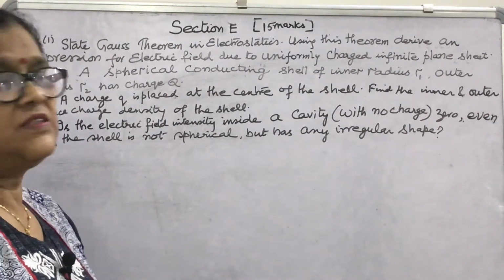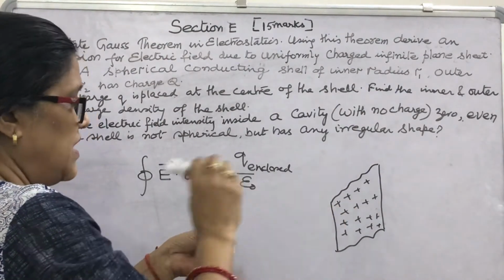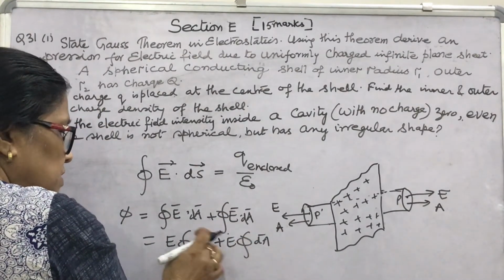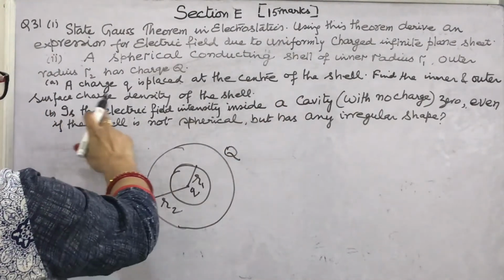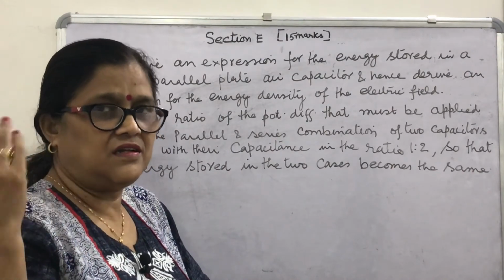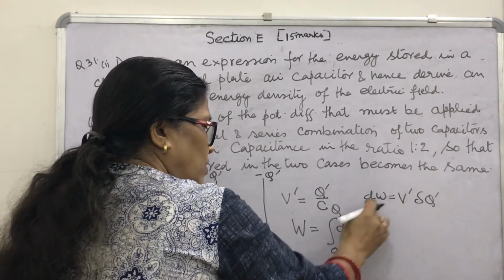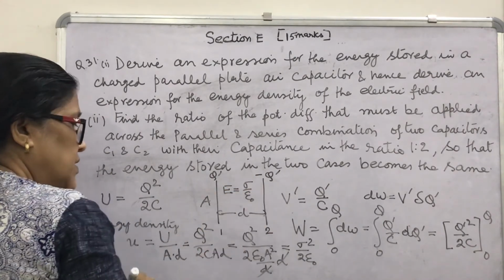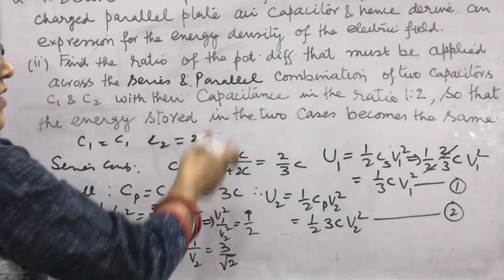Physics Model Paper | CBSE board | for Class-12 | Section E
Welcome to Channel  Physics Made Easy
CBSE Board Physics Model Paper for Class-12 Section E Q Alternating Current

Physics Model Paper for Class-12 | ISC Board | Section D QN 21& 22 | Physic sample papers | Class12